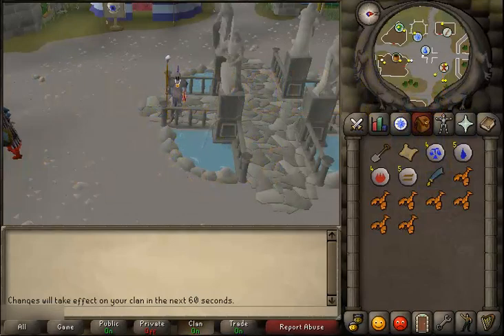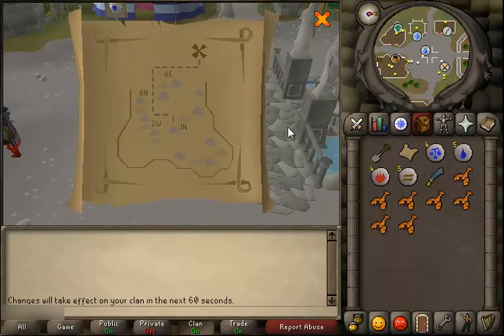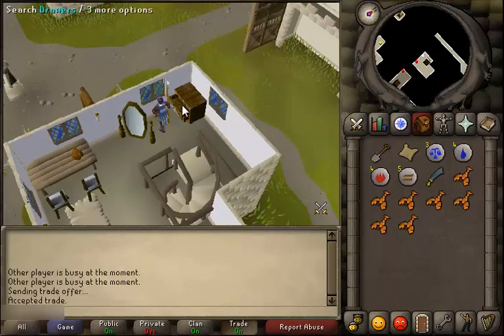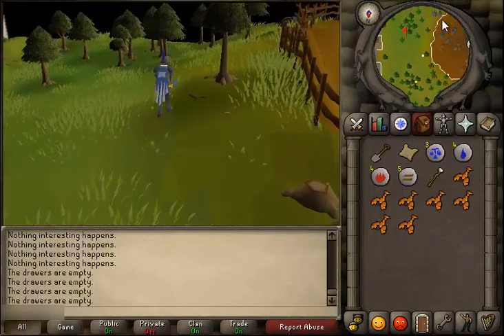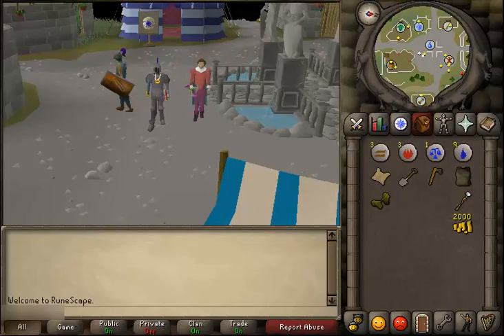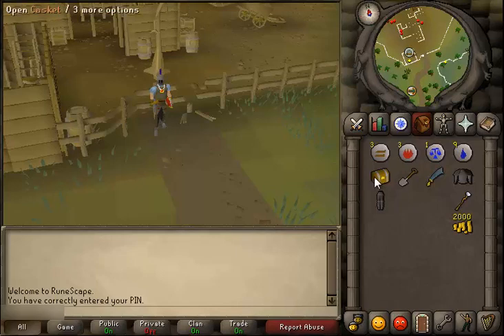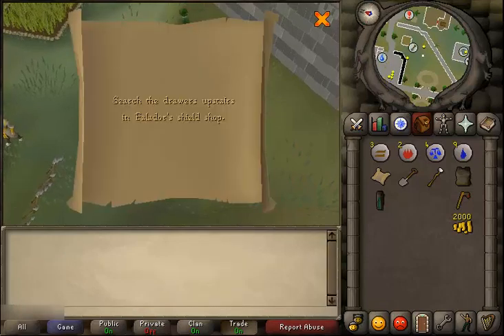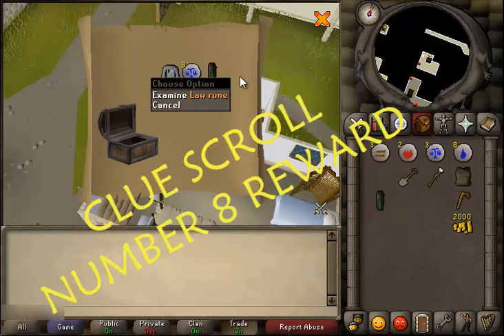RUNESCAPE 2007 CLUE SCROLL NUMBER 7 , 8 WITH LIVE REACTION!